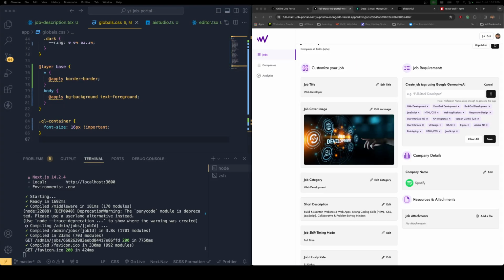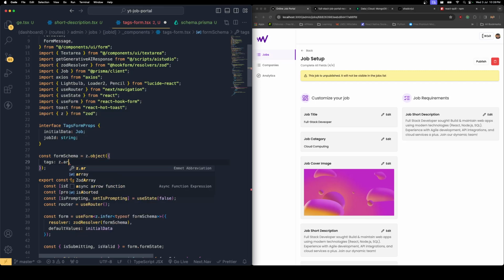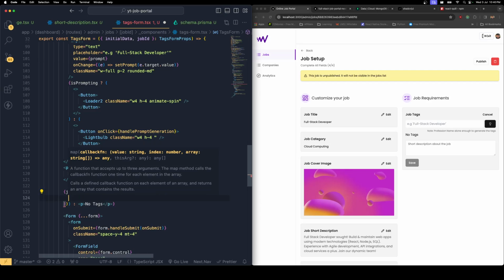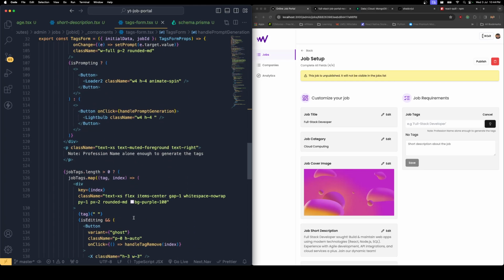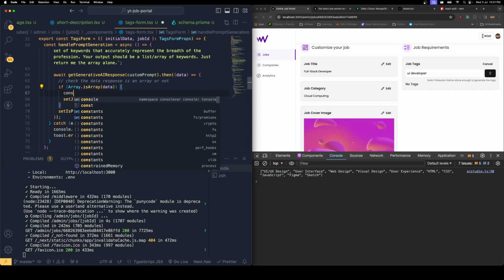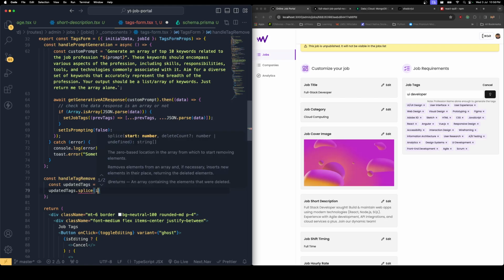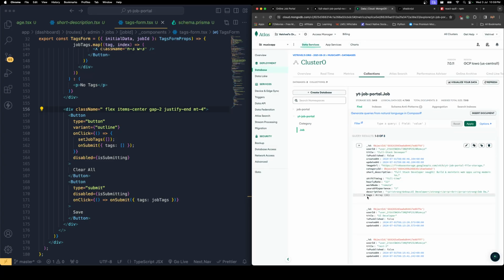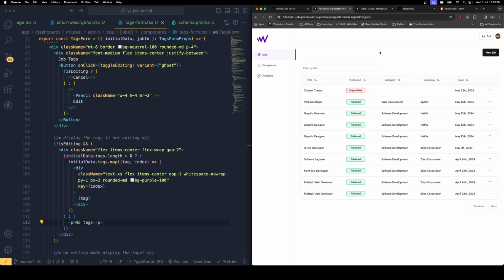🏷️ Full-Stack Online Job Portal App Part 19 – Tags Generation with AI for Smart Job Categories 🧠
🔥 In Part 19 of our Full-Stack Online Job Portal Application Training, we implement Tags Generation using AI—automatically creating relevant keywords for each job post based on the job title and description. These tags help improve searchability, filtering, and SEO on your platform.

✅ What you’ll learn in this video:
✔️ Building a TagsInput or TagsDisplay component
✔️ Using AI Studio or a custom API to generate tags from job content
✔️ Adding, removing, and customizing tags manually
✔️ Displaying tags as chips or badges in the UI
✔️ Storing and retrieving tags in MongoDB with Prisma
✔️ Using tags in job filtering and recommendation logic
✔️ Validating tag limits and formatting
✔️ Making the feature intuitive and responsive

💡 Why AI-Generated Tags Matter:
🔹 Automate SEO-friendly tagging with minimal effort
🔹 Enhance filtering and search accuracy
🔹 Boost content discovery and relevance
🔹 Create a more intelligent and dynamic job platform